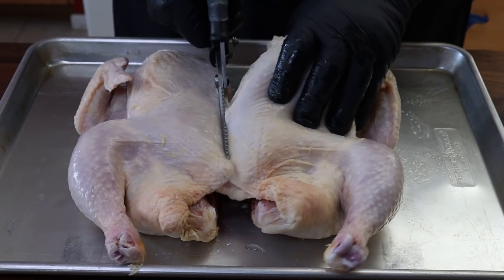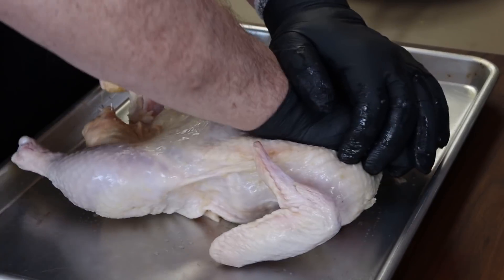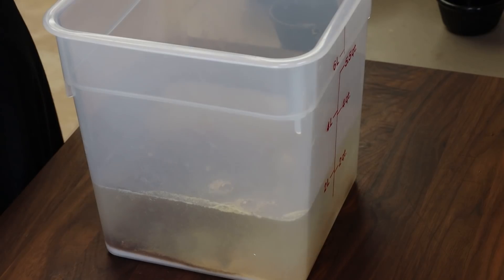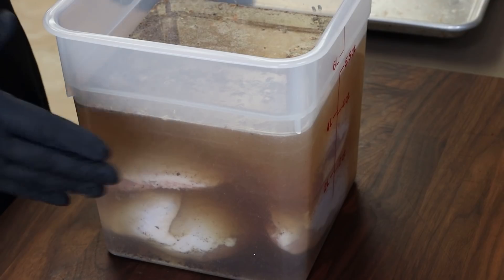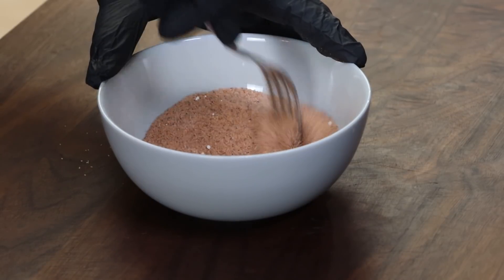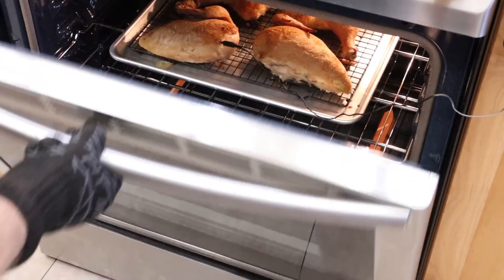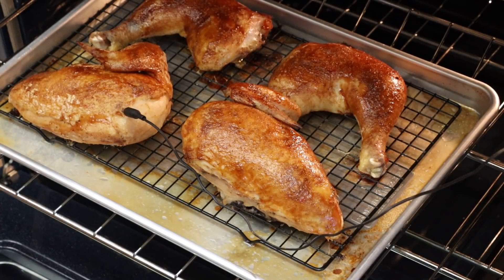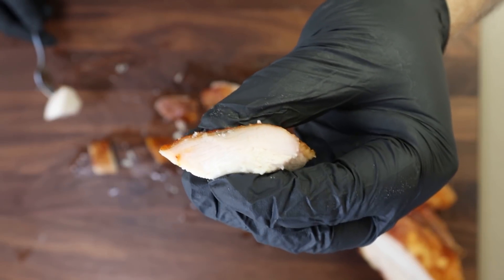Brined And Roasted Chicken - A Tender And Juicy Bird Cooked In The Oven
If you’ve ever cooked a chicken and had the white meat in the breast turn out dry, then wet brining may be something to consider. In this video I go through the steps of preparing and brining a chicken, giving it a good coating of seasoning, and roasting it in the oven to produce a tender and juicy bird.

Wet Brine Ingredients

Water To Cover Chicken
½ cup Kosher Salt
½ cup Brown Sugar
1 TBSP Arctic Tyme Sea Salt (optional)
1 TBSP Coarsely Ground Black Pepper
1 TBSP Granulated Garlic
½ TBSP Pepper Flakes

Dry Rub Ingredients

¼ cup your favorite BBQ Rub
1 TBSP Baking Powder

Glaze Ingredients

¼ cup BBQ Sauce
2 TBSP Honey

Brining Container
Chef’s Knife
Arctic Thyme Salt
Dark & Smokey Pepper Flakes